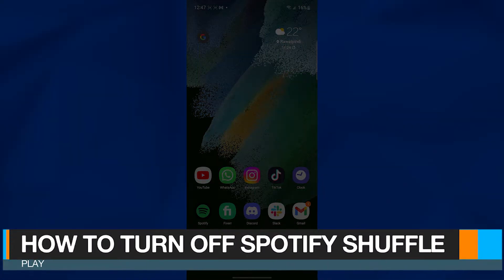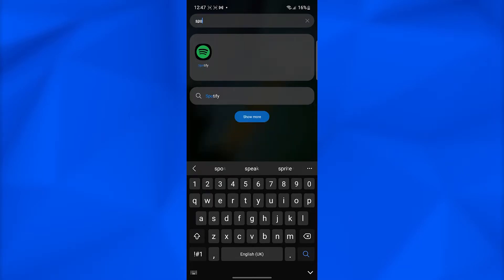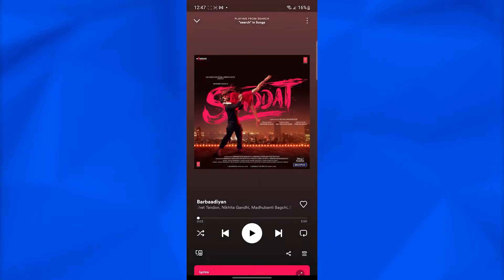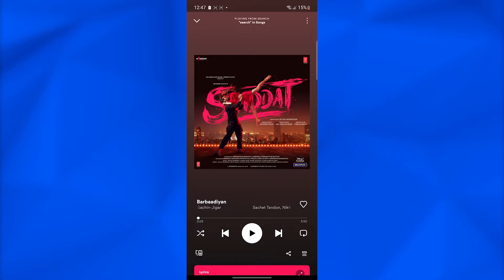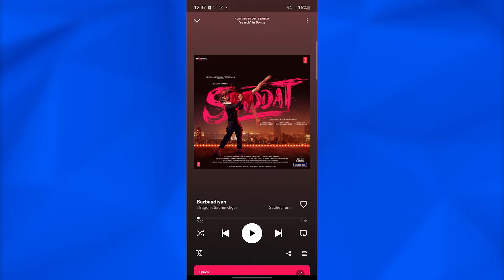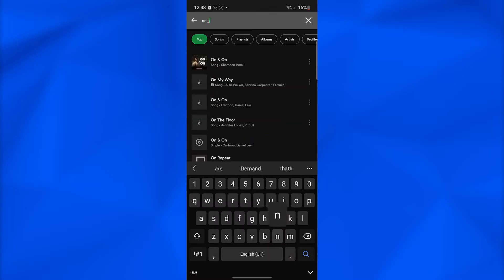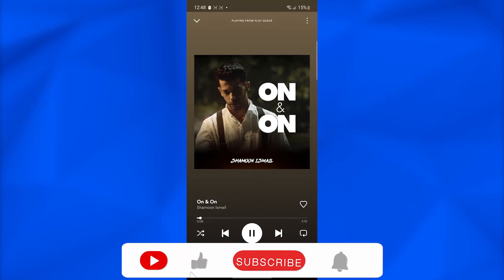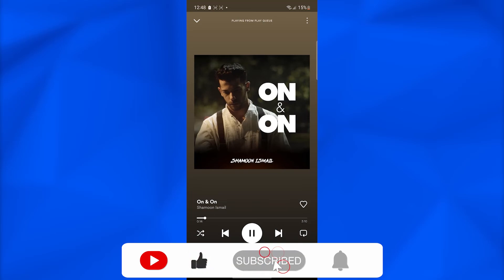How To Turn Off Spotify Shuffle Play | Tutorial (2022)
We all have those moments where we want to listen to the same song on repeat or listen to a particular playlist. But then, Spotify decides that shuffle is a better option and takes away your control of the music. With this tutorial, you'll learn how to turn off shuffle play in Spotify on your desktop and mobile device.

00:00 Intro
00:05 How To Turn Off Spotify Shuffle Play